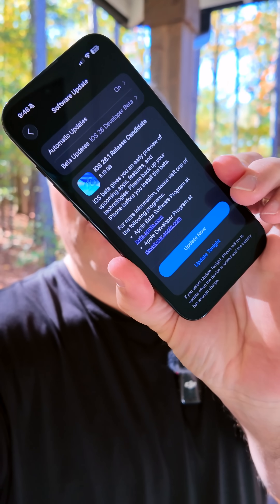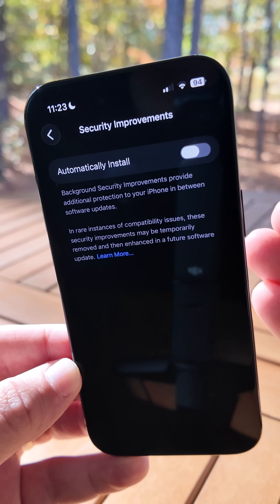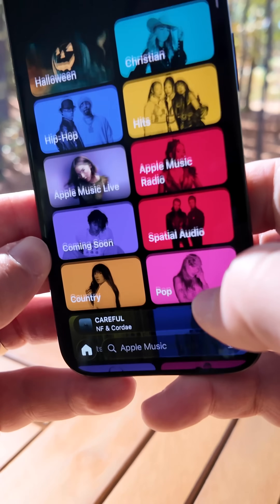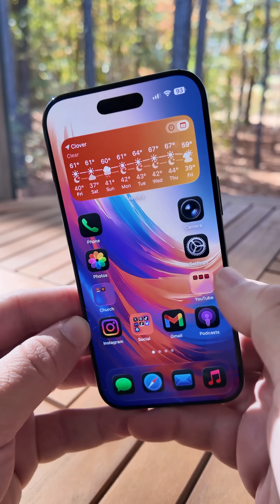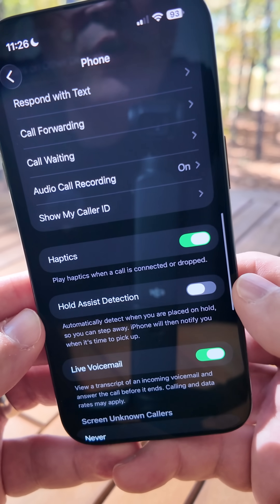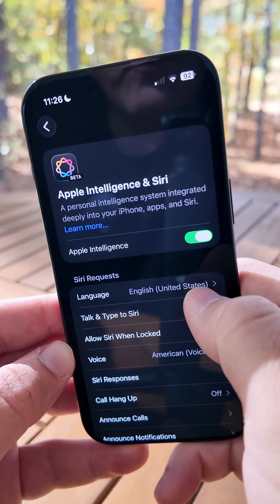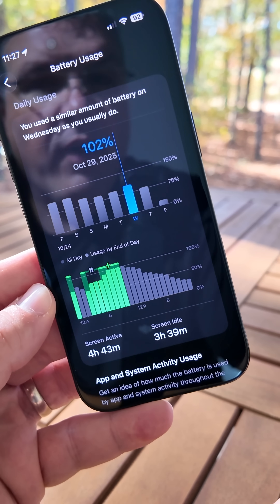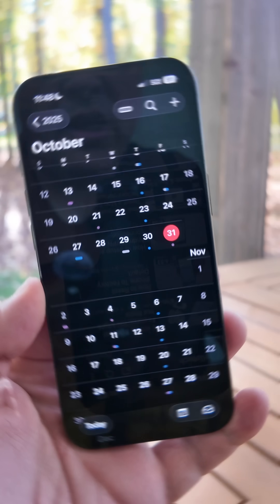iOS 26.1 RC is Here! - Top Features and Changes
iOS 26.1 Beta 3 and iOS 26.1 Public Beta 3 are here with new features, changes and updates. Here are the features and changes included with iOS 26.1 Beta 3 for Developers and iOS 26.1 Public Beta 3.